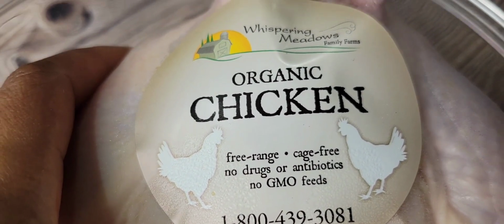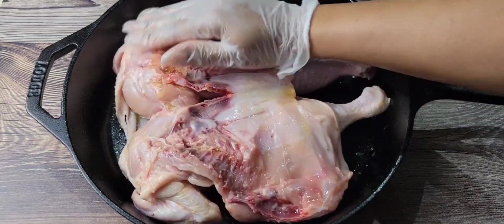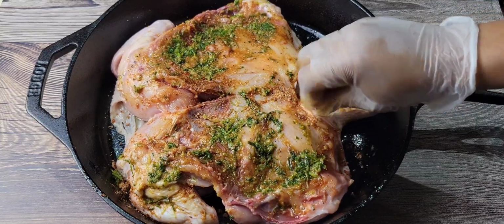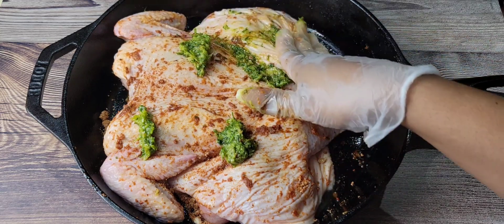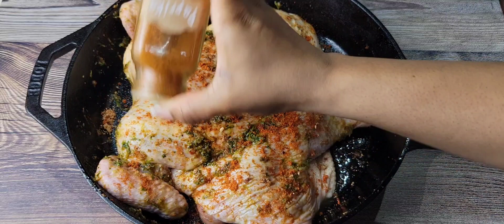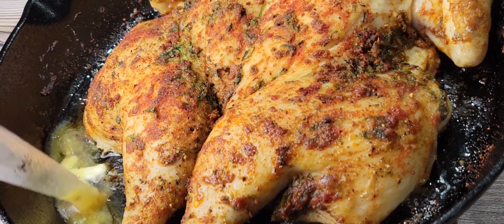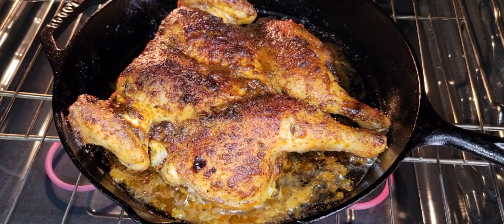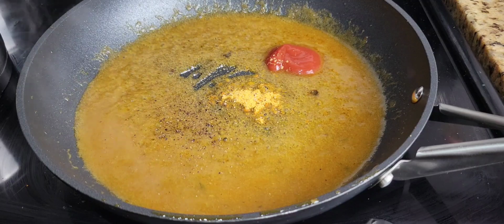Simplest Most Delicious Roasted Chicken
3 lb chicken, spatchcocked

1 1/2 tbsps olive oil

✅️Dry Seasoning mix:
3 tsps paprika
2 tsps garlic powder
2 tsps Jamaica Valley Chicken Spice
1/2 tsp ground allspice
1 tsp Maggi Chicken Seasoning

1 tbsp unsalted butter

 ✅️Gravy:
Juices from the baking dish or skillet

1 1/4 cup Chicken Broth

Slurry (2 tsps water and 2 tsps cornstarch)

Ketchup to taste

Chicken seasoning to taste